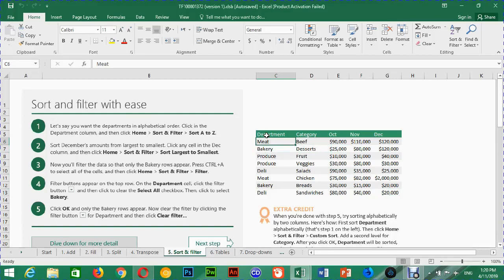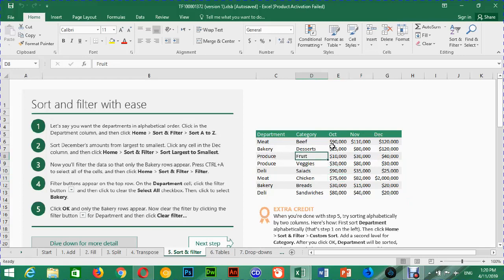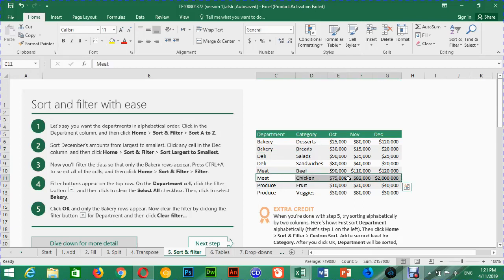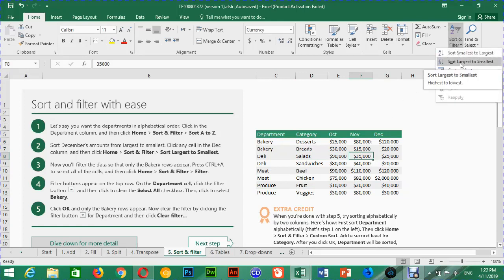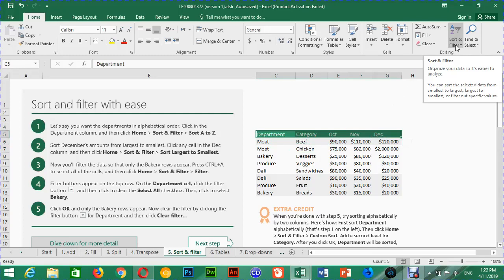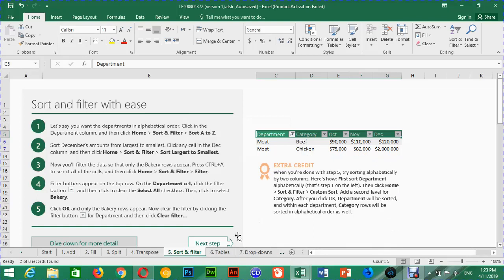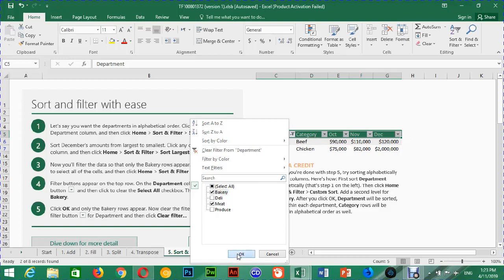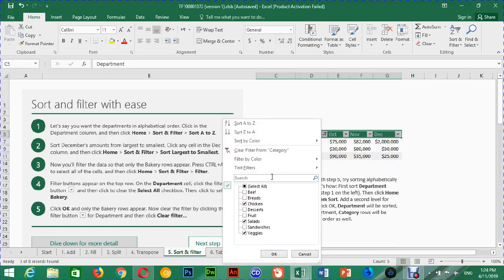02-Welcome-to-Excel-SORTING-and-FILTER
See how sorting and filter options work...